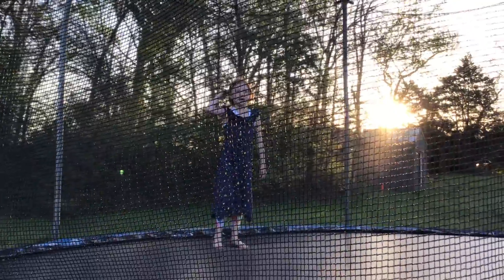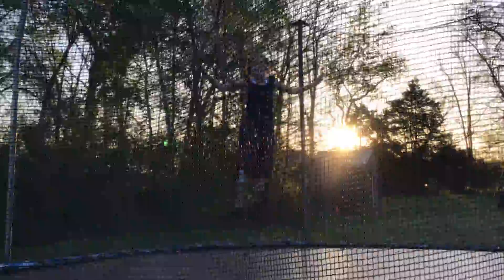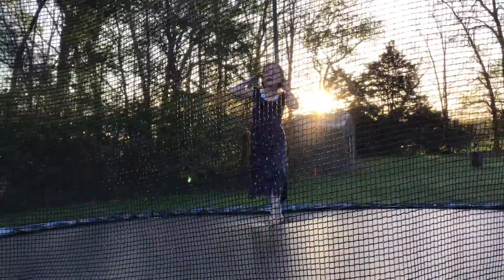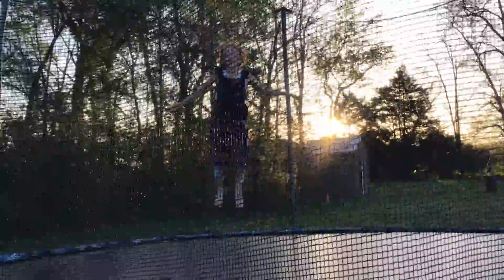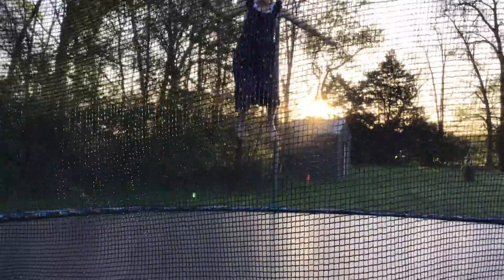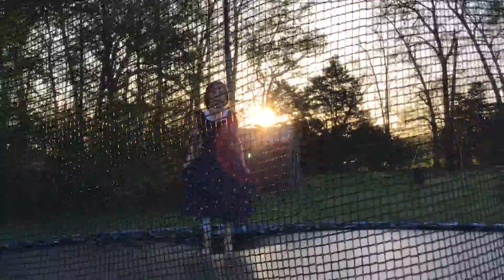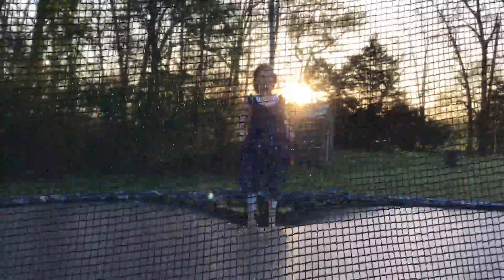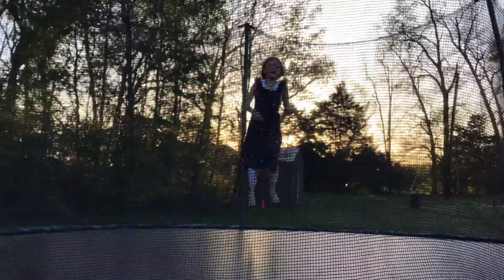How to do a front flip easy